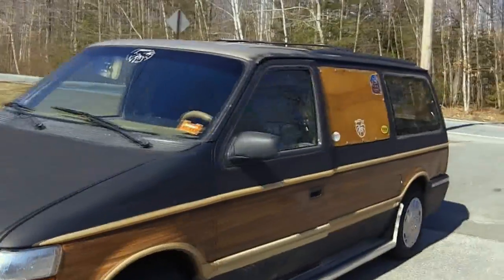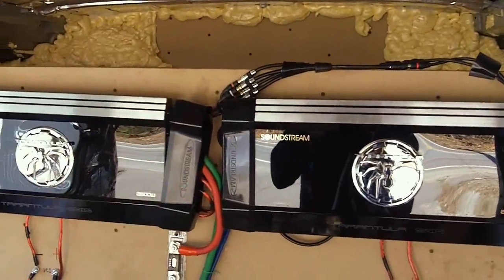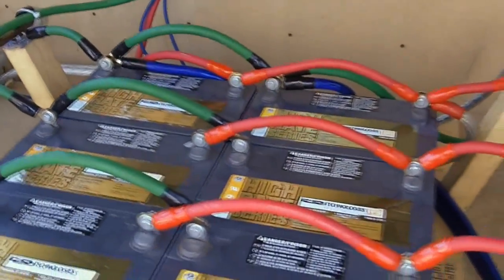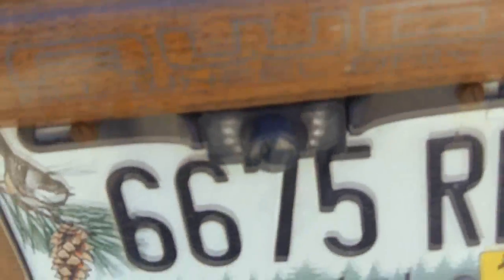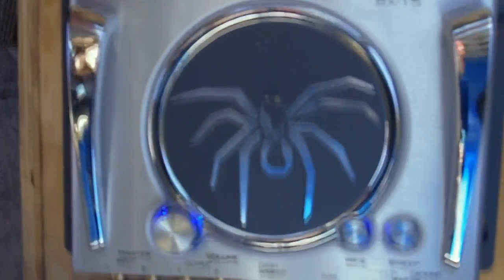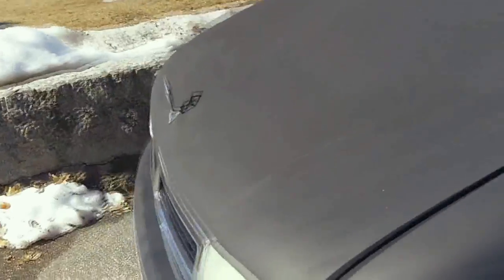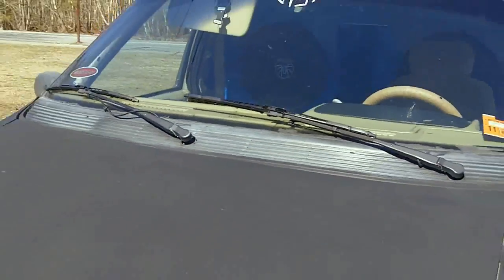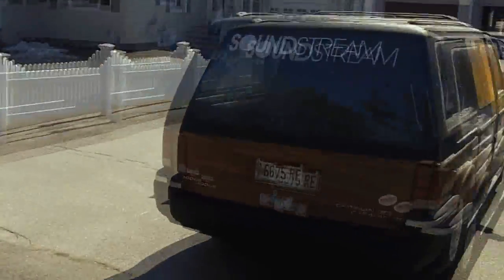EXO's SOUND SYSTEM | Soundstream 18's / Tarantula Amps / BX-15 / DC 270XP / Volt Meters / BIG THREE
BassHeads Unite!!

My Set-Up:

1992 Dodge Grand "Master" Caravan
Pioneer DEH-6000ub Head Unit
2 Walled Off Soundstream XXX 18 inch Subwoofers
2 SS TX1.2600d Amplifiers @ 1 ohm (4ohm w/ Box Rise)
2 SS Tarantula 5 1/4 Speakers (Mids & Highs)
2 SS Picasso 5.25 Speakers (Mids & Highs)
1 DC Power 270XP High Output Alternator
6 C&D Technologies AGM Batteries
Dual 1/2" Copper Buss Bars
Big Three 1/0 / 3 in 0 Gauge Wire
50 Squares Of  AudioTechnix Sound Deadener

Can't Wait For This Seasons Competition!